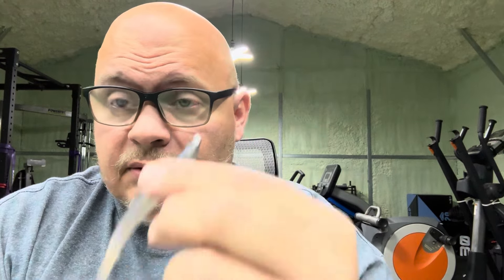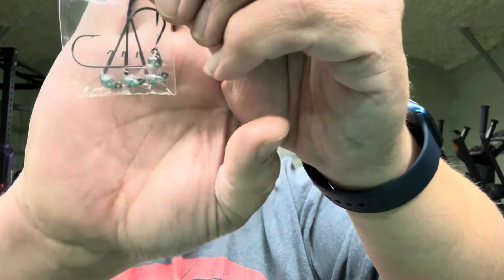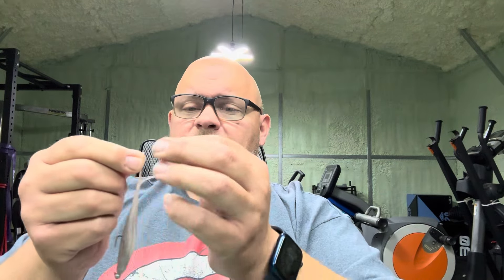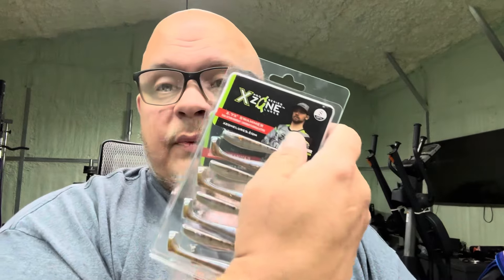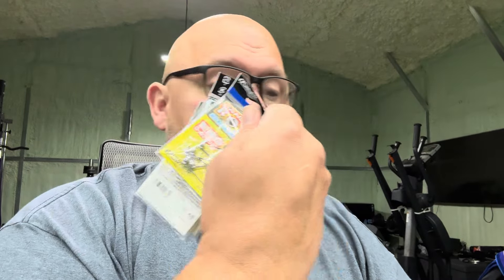First order from Omnia fishing